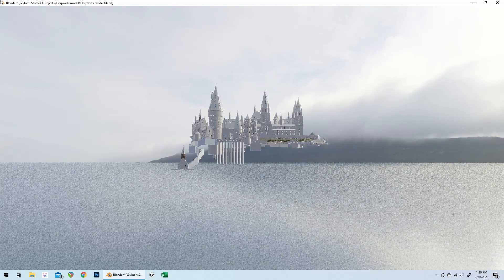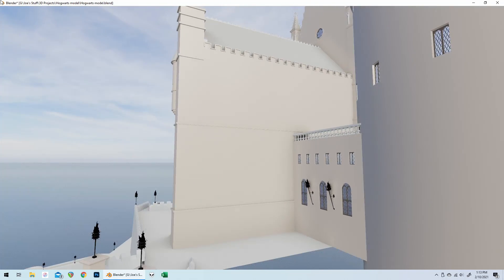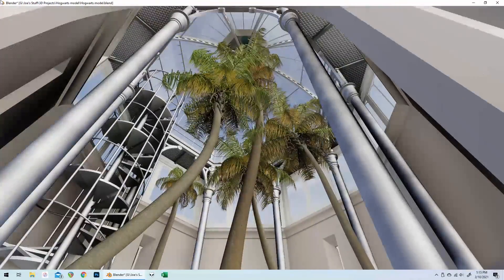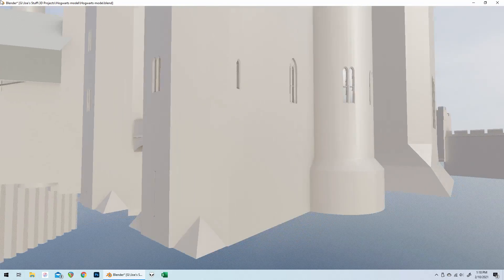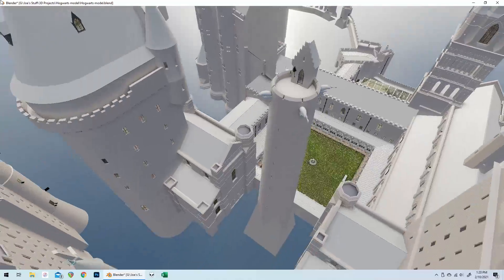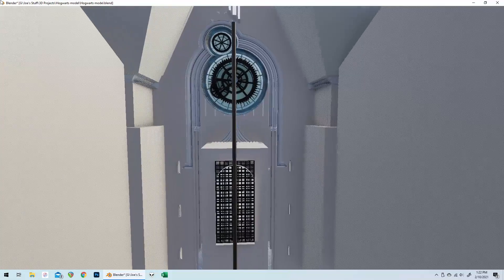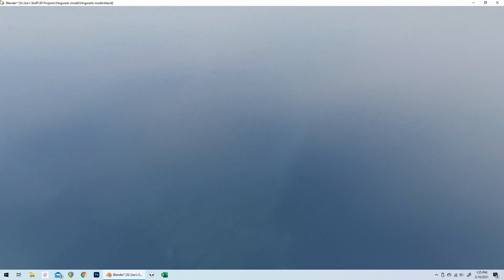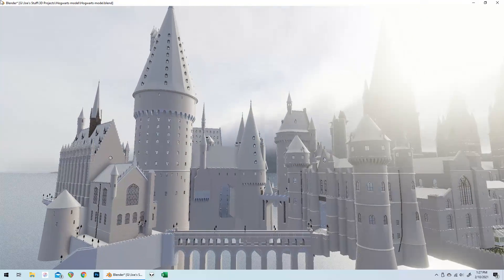Hogwarts Virtual Tour: Prisoner of Azkaban Work-in-Progress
I'm building the Prisoner of Azkaban version of Hogwarts in Blender. Join me for a 3D tour of the work so far! for project details and updates.